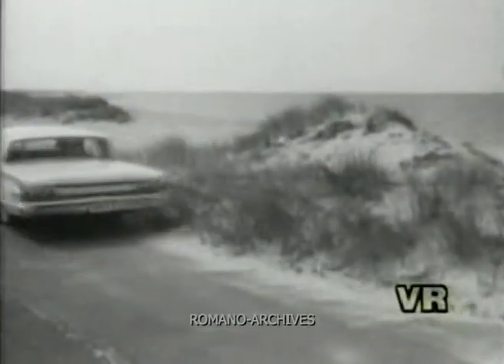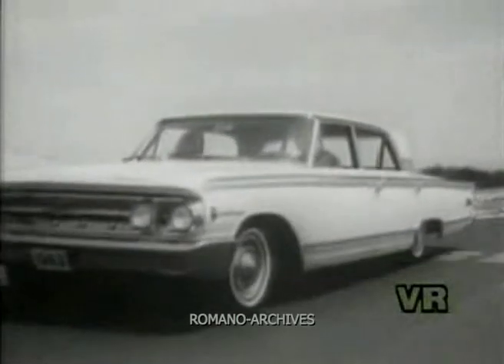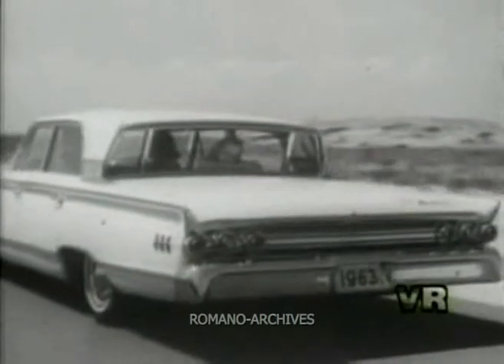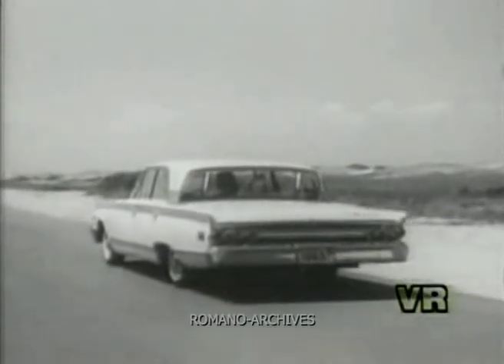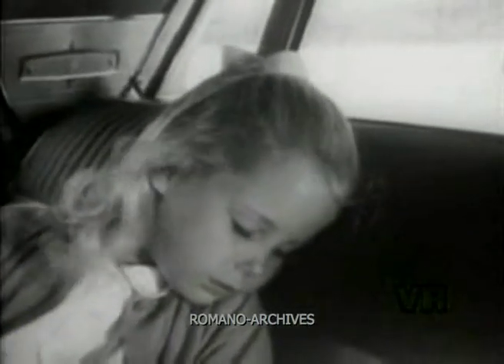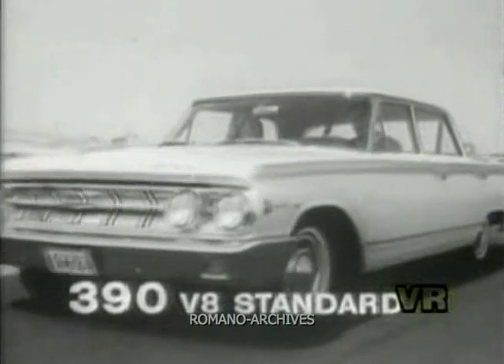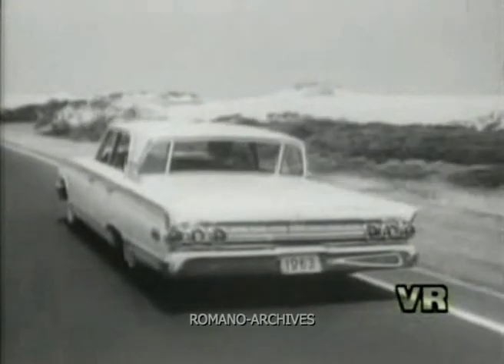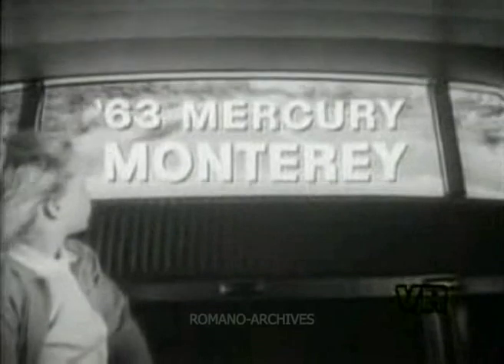1963 Mercury Monterey TV Ad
1963 Mercury Monterey TV ad.

V. Romano

A better quality version of this clip, without watermarks, is available.